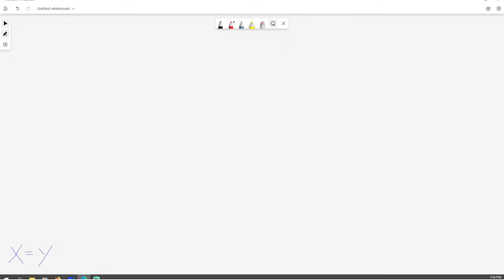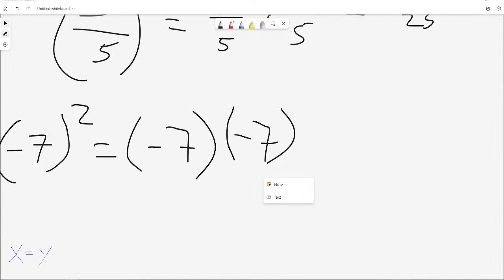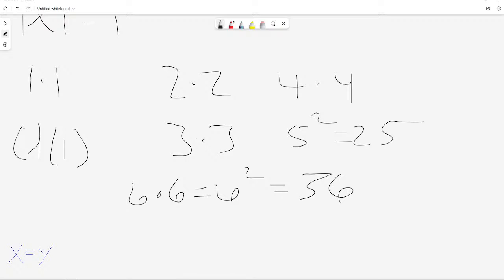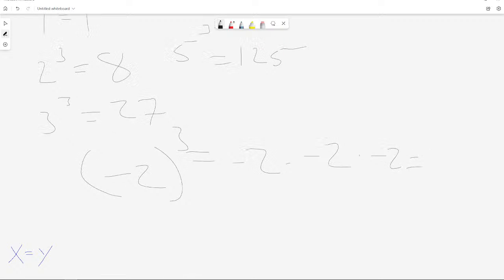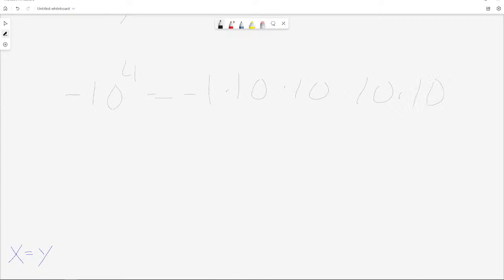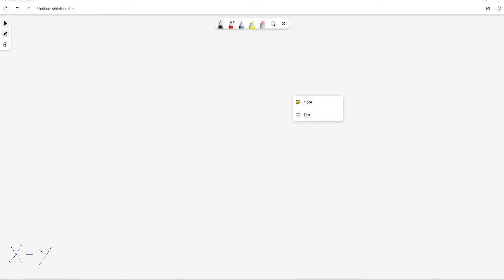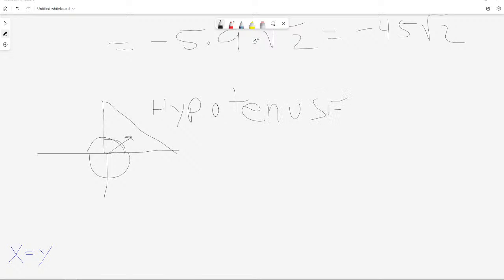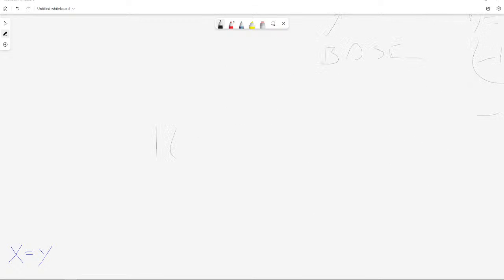I Teach Myself Math - Algebra - Square roots and exponents